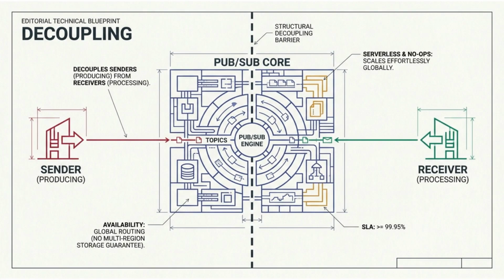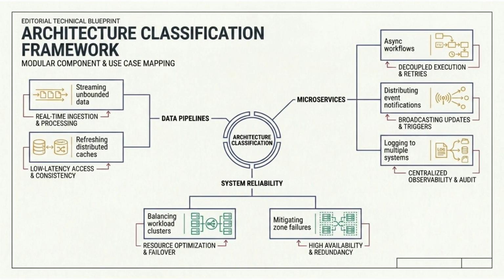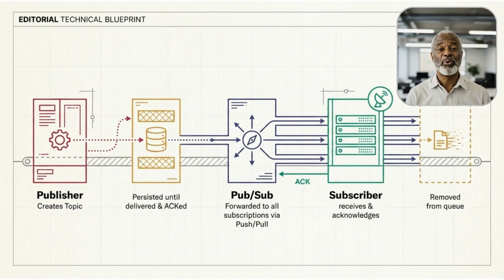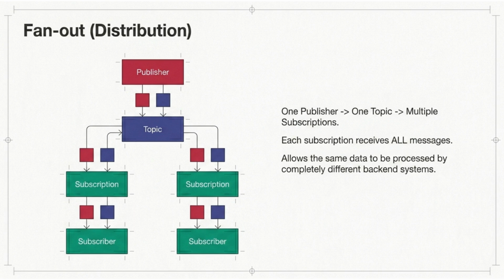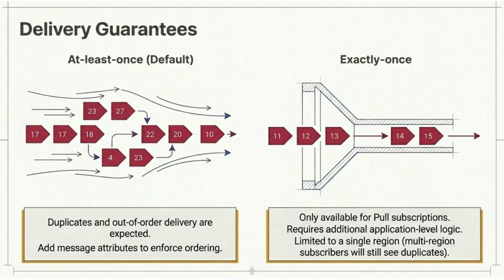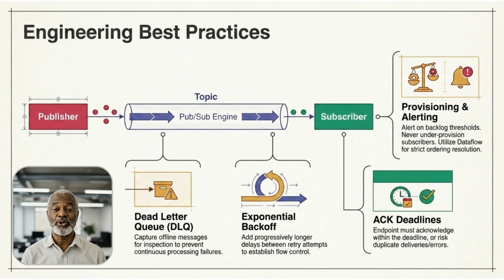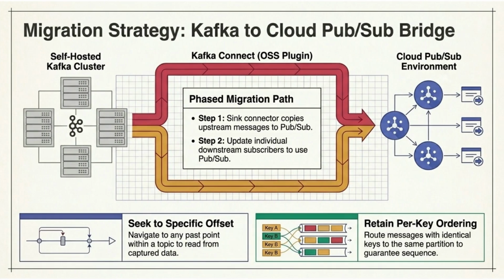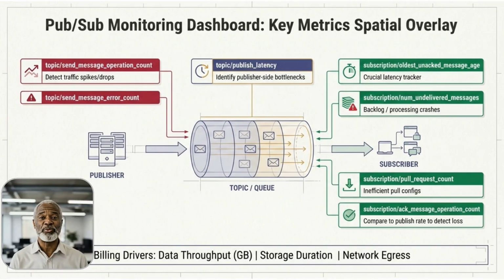Pub/Sub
In the modern data landscape, speed is the ultimate currency. This course provides a deep dive into Google Cloud Pub/Sub, the scalable, serverless messaging service that acts as the central nervous system for real-time data pipelines. Whether you are building asynchronous microservices or massive streaming ingestion layers, mastering Pub/Sub is essential for any Professional Data Engineer.

- CORE ARCHITECTURE: Deep dive into topics, subscriptions, and the fundamental decoupled relationship between publishers and subscribers.

- DELIVERY GUARANTEES: Master the mechanics of at-least-once delivery, exactly-once processing with Dataflow, and message ordering.

- RECENT INNOVATIONS: Learn to use the latest BigQuery and Bigtable direct subscriptions to ingest data without writing custom subscriber code or managing Dataflow workers.

- RELIABILITY PATTERNS: Implement robust error handling using dead-letter topics, retry policies with exponential backoff, and snapshot/seek for message replaying.

- INTEGRATION STRATEGIES: Explore push vs. pull subscriptions, message filtering to optimize costs, and seamless integration with Cloud Functions and Cloud Run.

Pub/Sub is the backbone of event-driven architecture. In the Professional Data Engineer exam, it is often the starting point of every streaming scenario. This course doesn't just teach you how to send a message; it teaches you how to design a resilient, cost-effective global messaging layer that scales to millions of messages per second.

KEY FEATURES

- INTERACTIVE LEARNING: Engaging modules that go beyond static documentation.

- VISUAL ARCHITECTURE: High-resolution infographics to help you visualize complex message flows and retry logic.

- PODCAST INTEGRATION: Deep-dive audio episodes for passive learning and concept reinforcement while you commute or work out.

- EXAM-FOCUSED: Aligned with the 2026 Google Cloud PDE exam objectives, focusing on architectural decision-making and optimization.